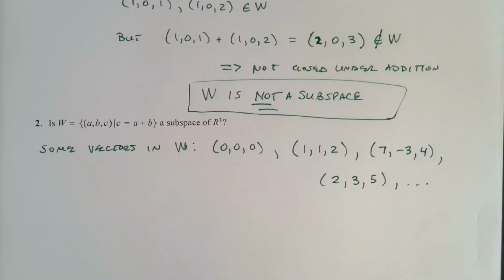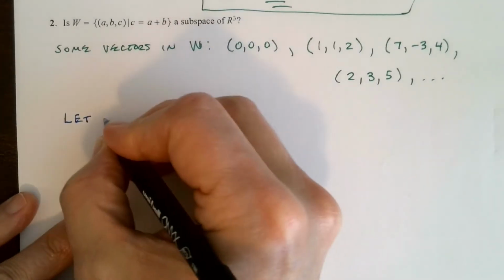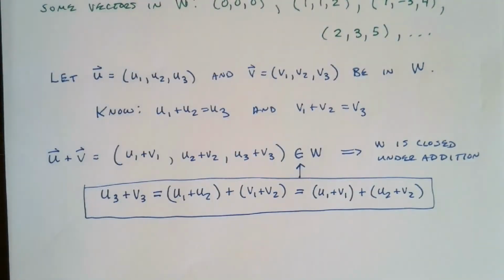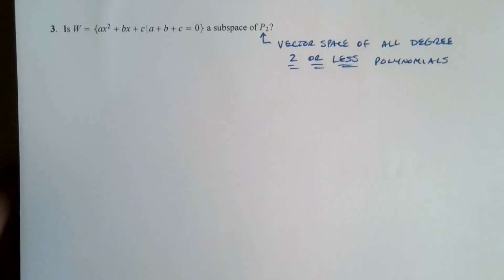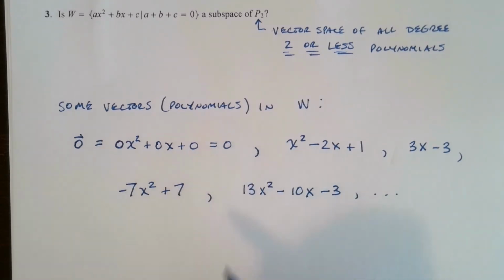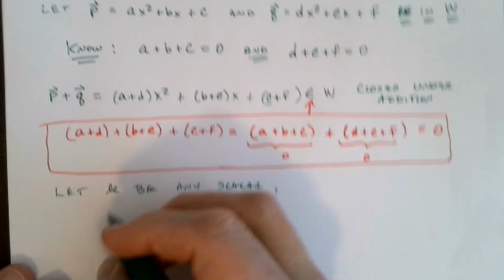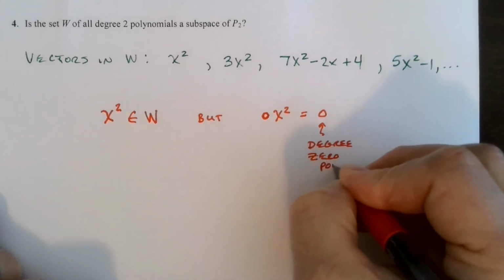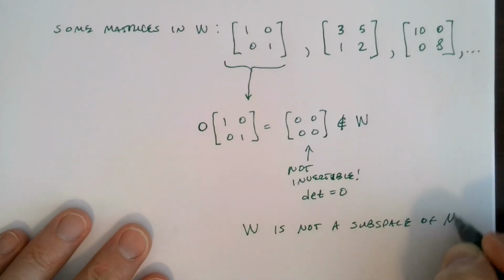Vector Spaces and Subspaces Part 2